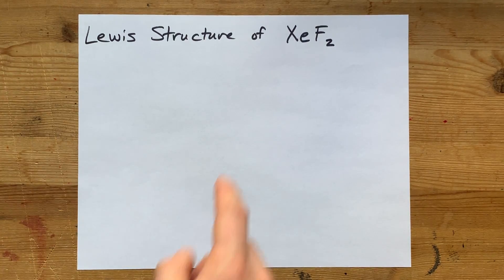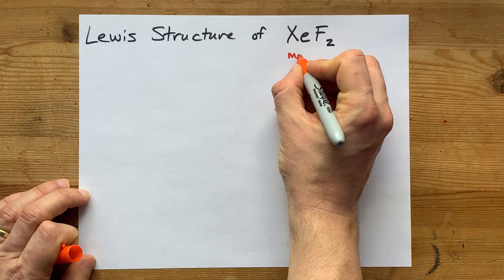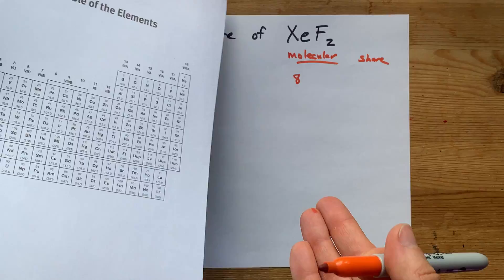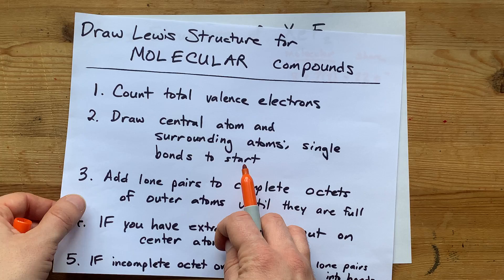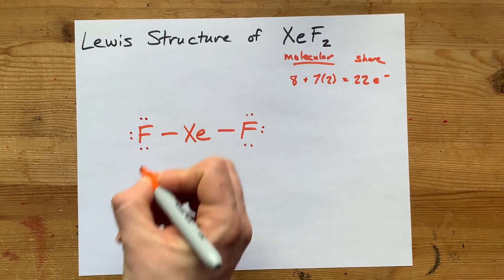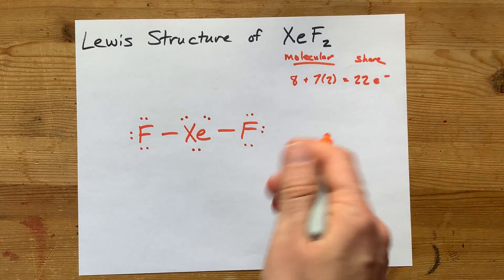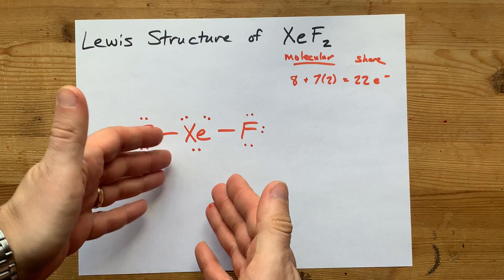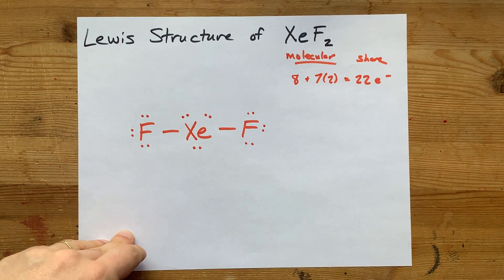Lewis Structure of XeF2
I know you were taught that Xenon, a noble gas, doesn't react, but we CAN force it to in a lab, and this compound DOES exist.
It's a Xenon atom that's single-bonded to two fluorine atoms.
the Xenon has three lone pairs in its valence shell (that's an expanded octet)

It's got a LINEAR shape according to VSEPR and Xenon's hybridization is sp3d ... the fluorines are sp3